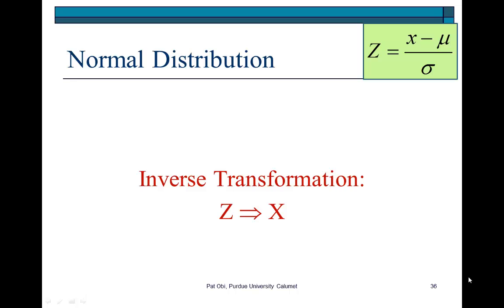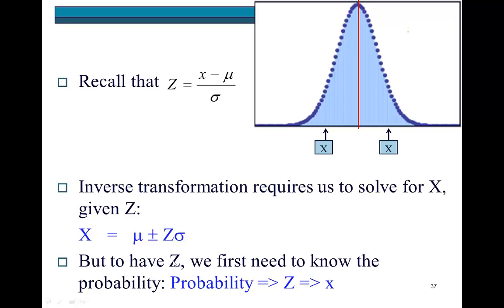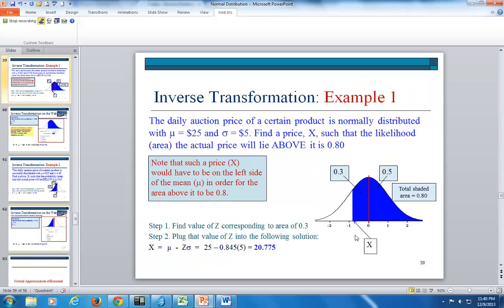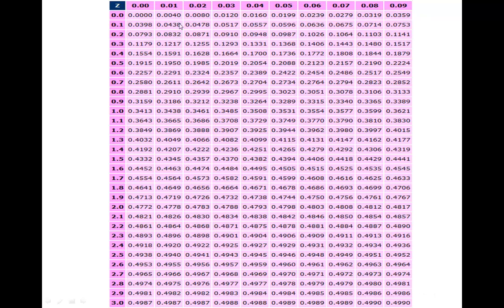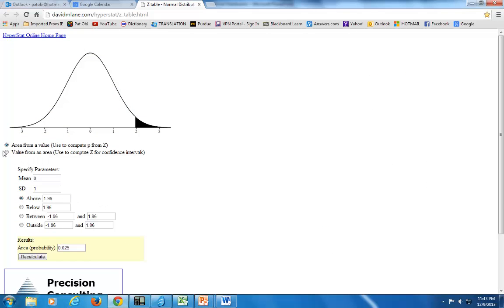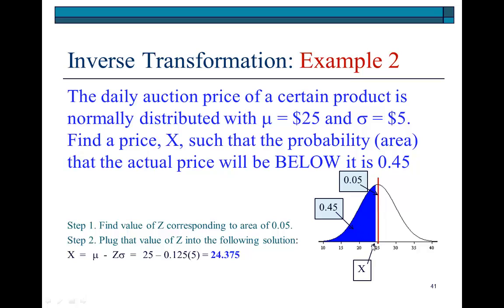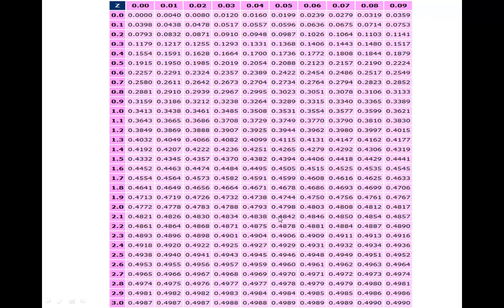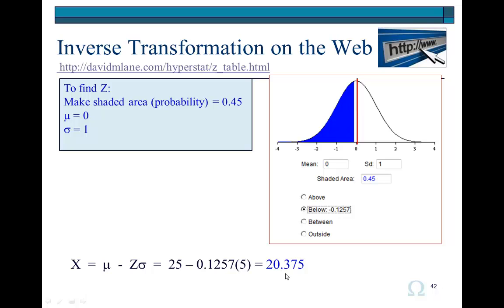Inverse Transformation of Z to X - Pat Obi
Shows how to find value of X given Z. This is an introductory statistics lecture at Purdue University Northwest.